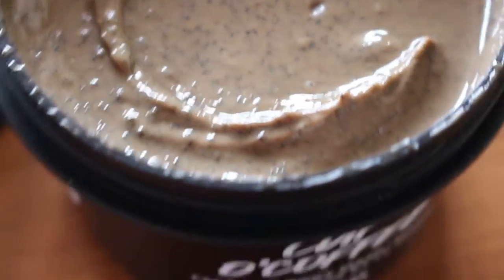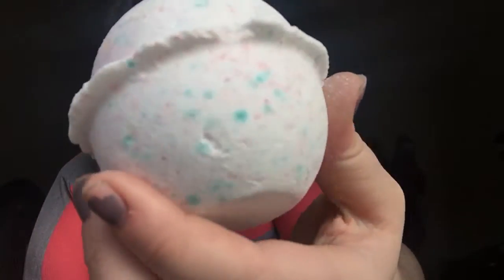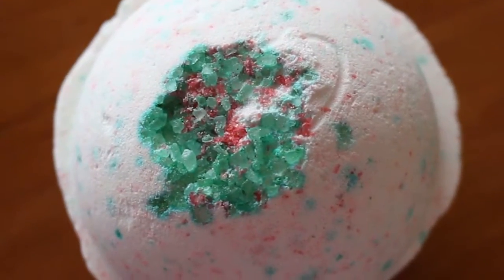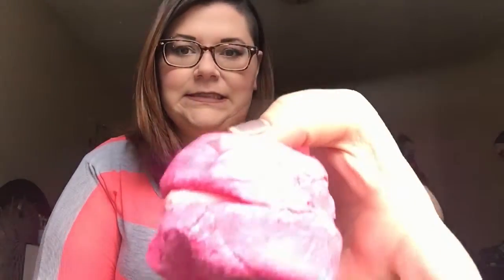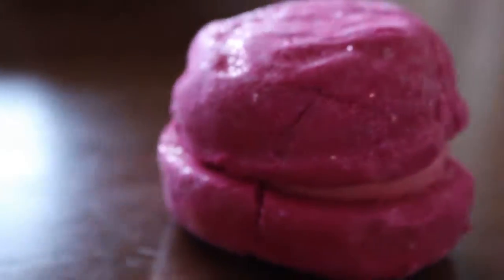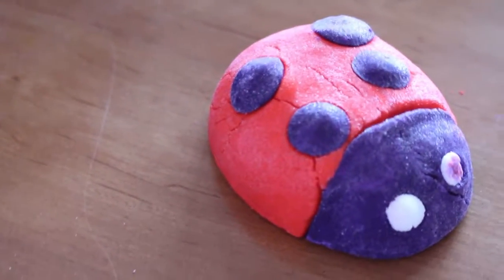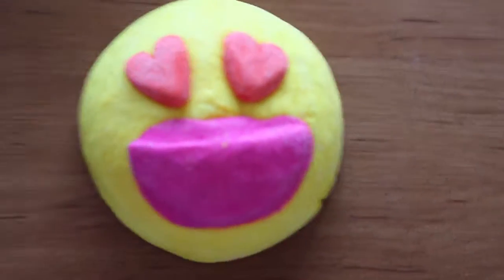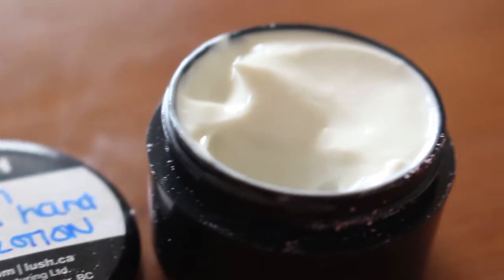Lush & Learn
Some spoils from my march 2017 haul at lush. Not only do I show you the products but I go into details about their ingredients and uses.
Cup o' Coffee Face Mask - 0:07
Sakura Bath Bomb - 2:15
Rose Jam Bubbleroon - 4:37
Ladybug/Ladybird BubbleBar - 6:24
Lovestruck Bubblebar - 7:30
Rose Bombshell Bath Bomb - 8:58
Dream Cream Lotion - 9:34
Ocean Salt Scrub - 10:39

I work really hard trying to do the proper research and explain the products so for those of you who actually watch, thank you I appreciate it, I do this for you :)